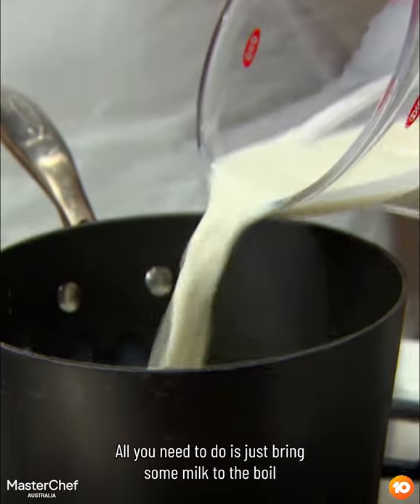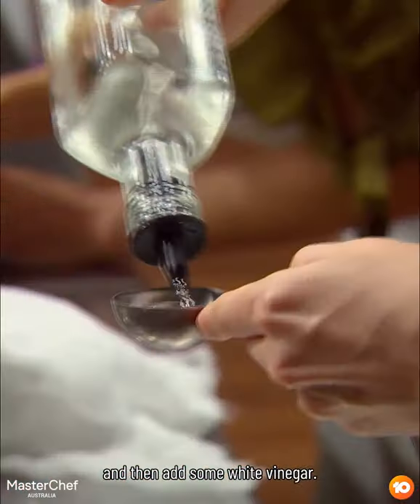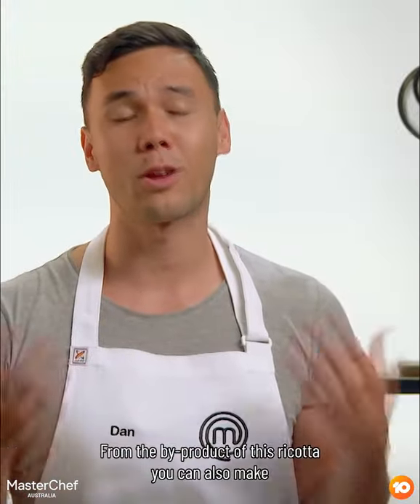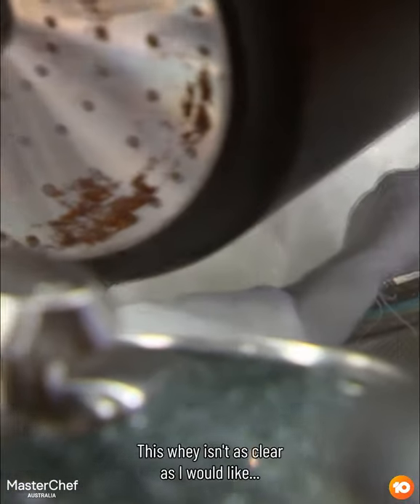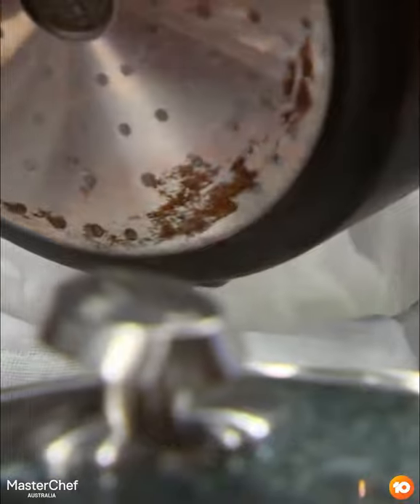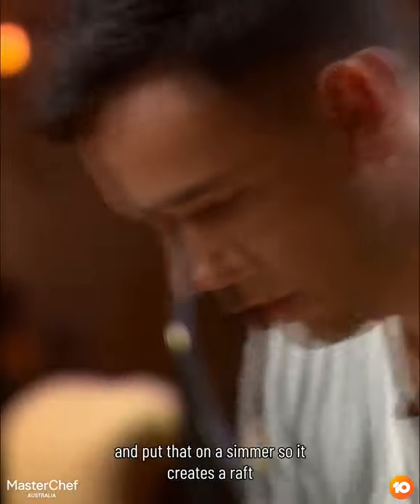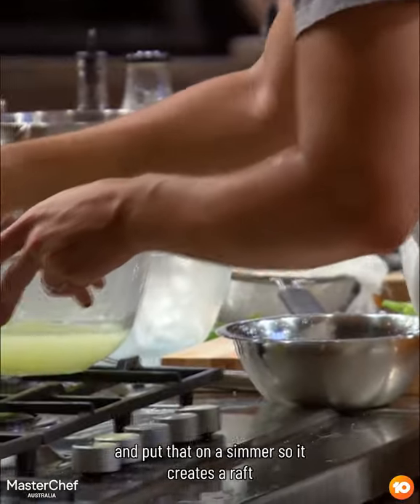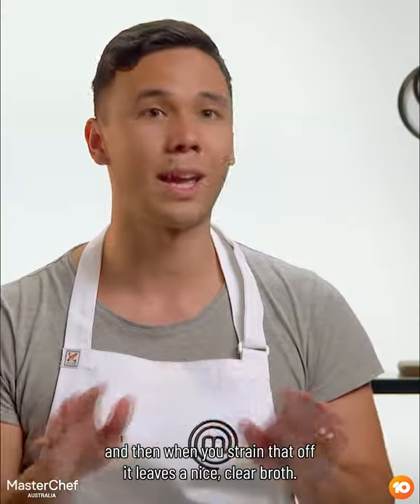masterchef australia season 13COOKING TIP: Sabina and Dan's Ricotta 🥛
masterchef australia season 13No-waste homemade ricotta! 🥛